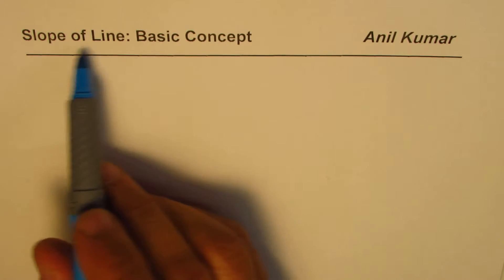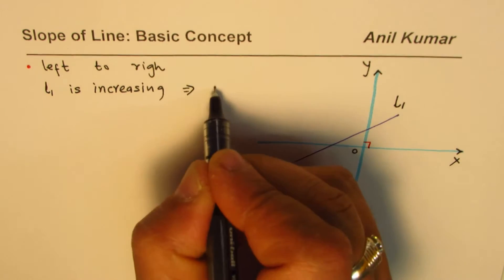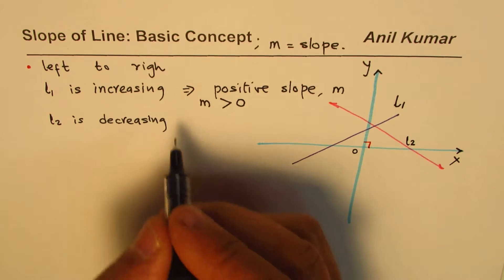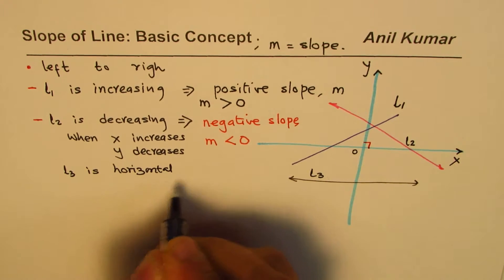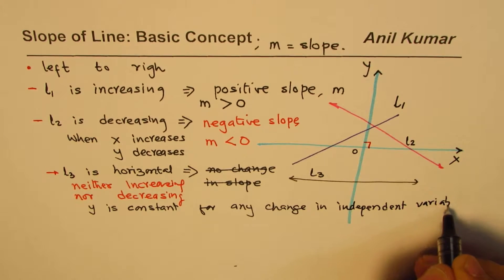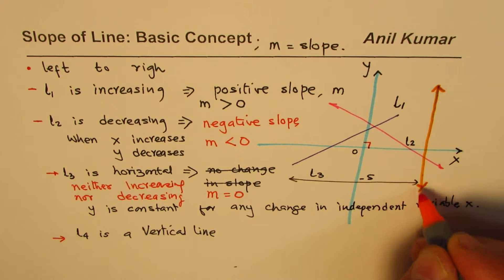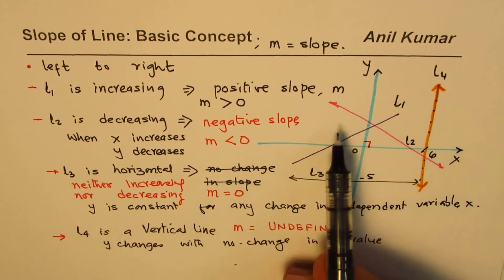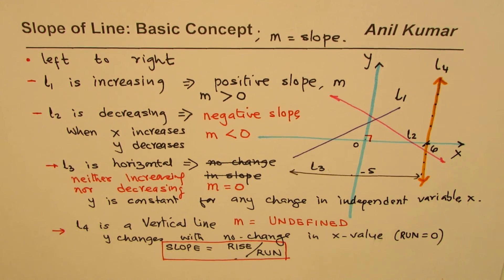Increasing Decreasing Positive Negative Slope of Line